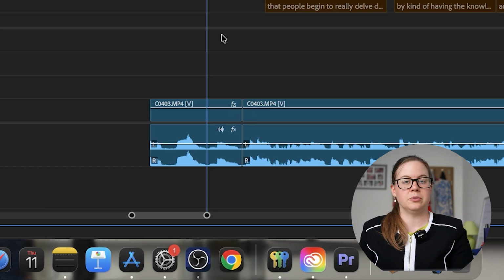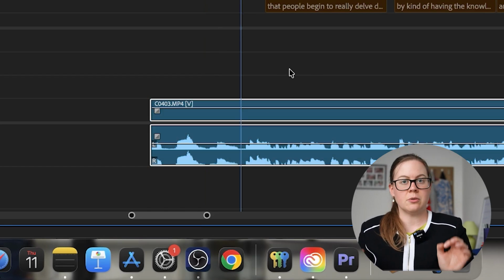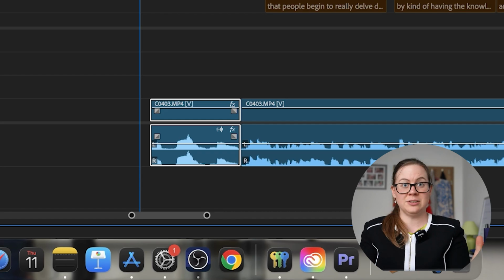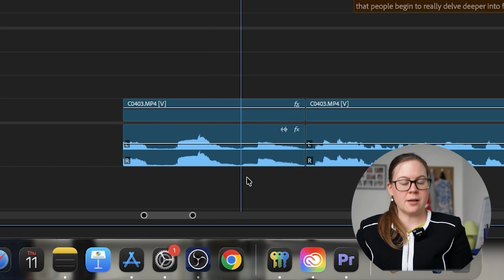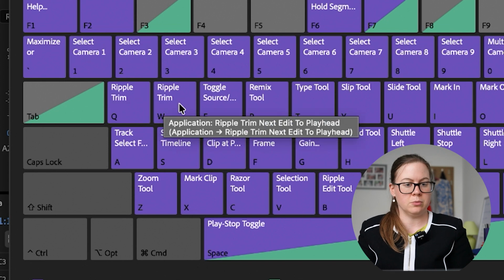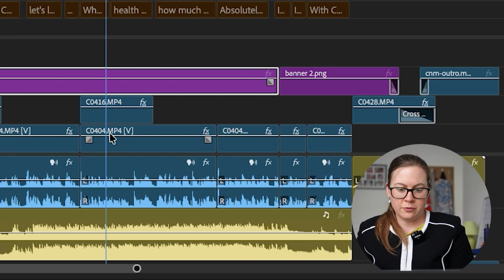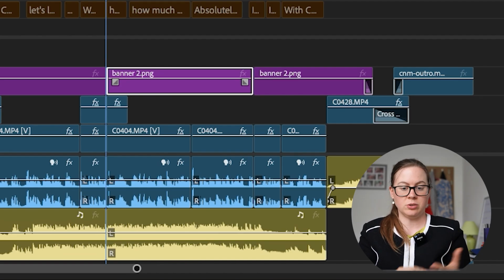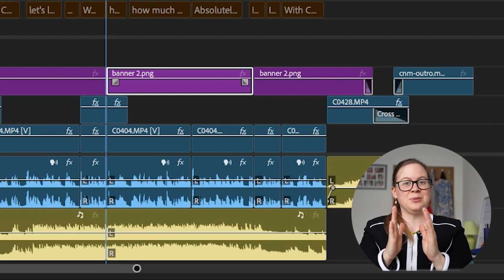How To Cut Clips In Premiere Pro Super Fast (No Razor Tool Needed!!)